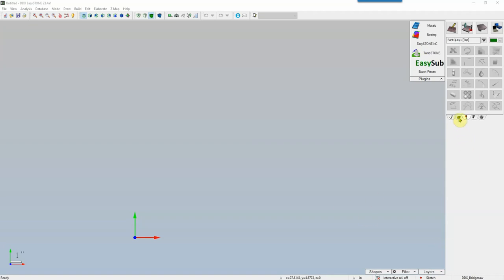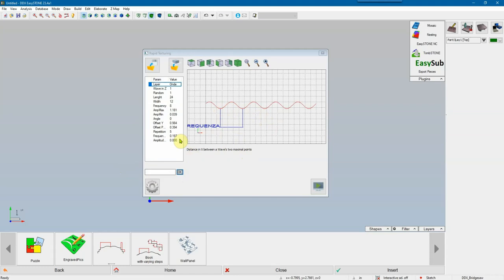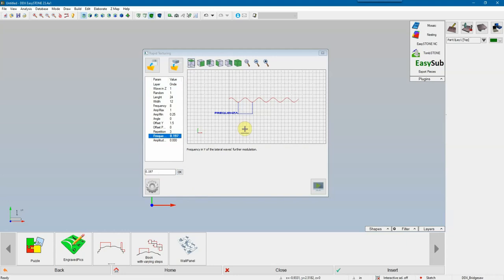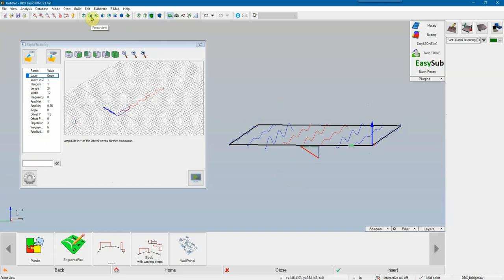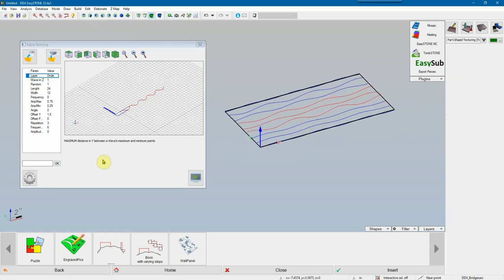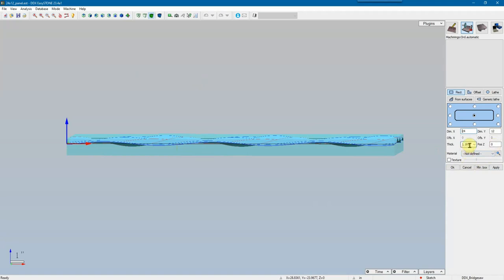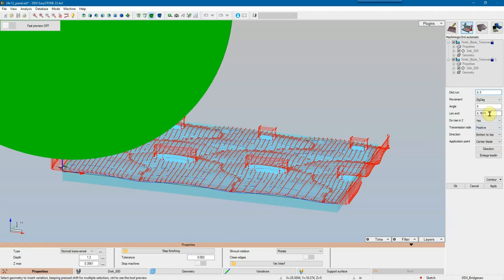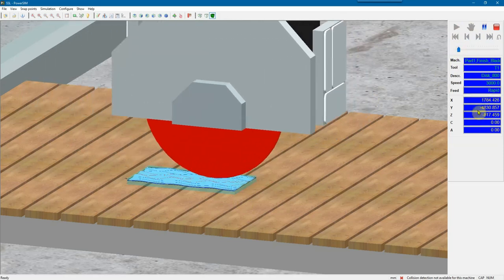Making the most attractive Stone Wall Panels on a Sasso saw with Easystone taught by Byron from DDX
Byron from the DDX Groups gives us a tutorial on how to program Wall Panels in Easystone on our Sasso machines. Give it a watch! Super cool!